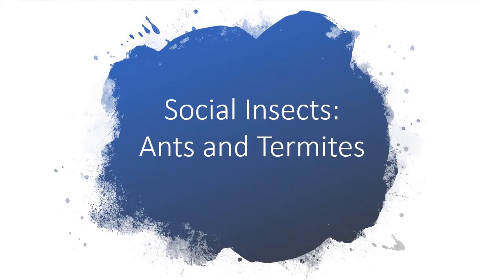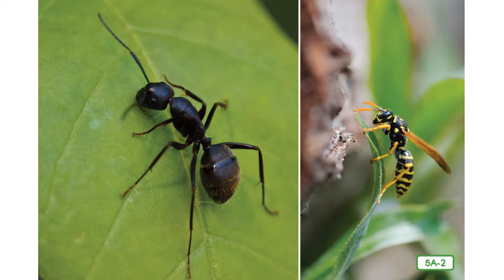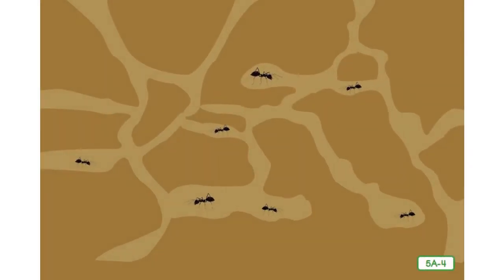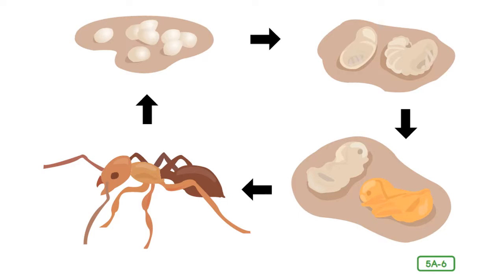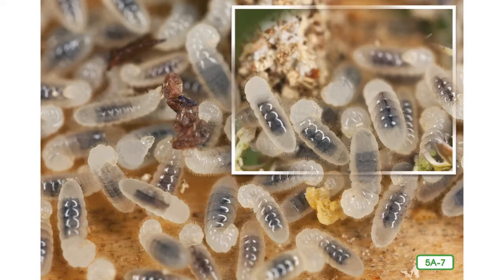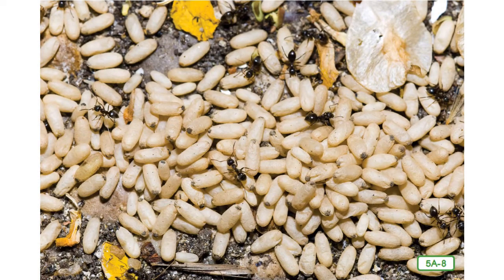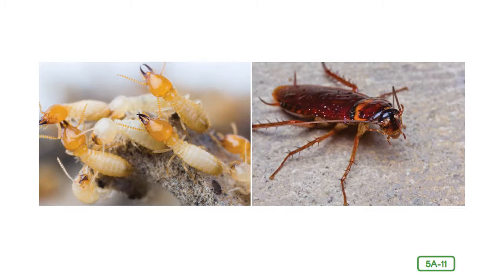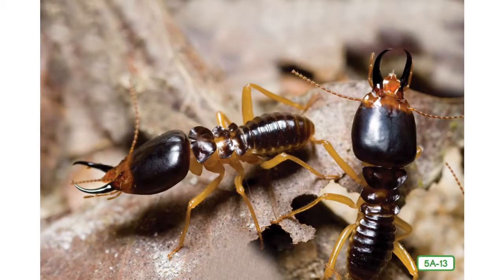2D8L5 Social Insects Ants and Termites